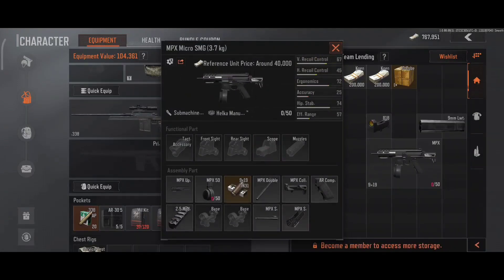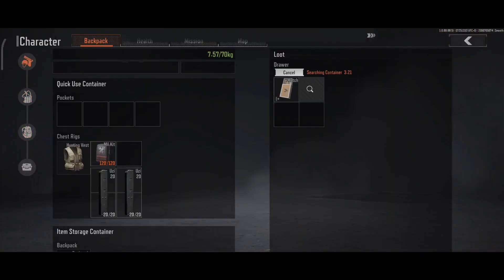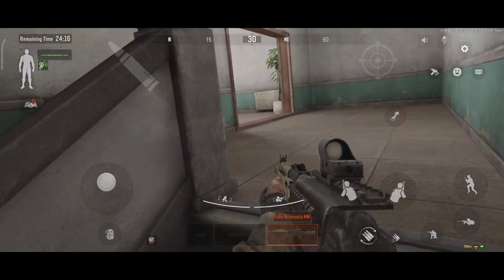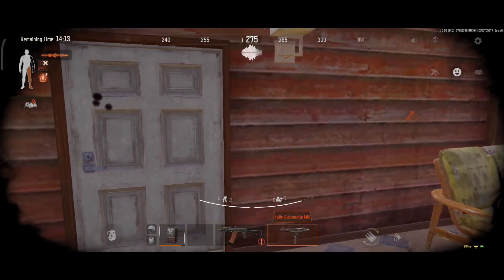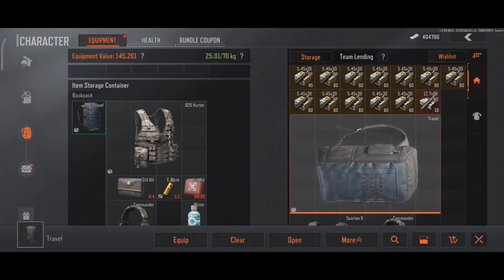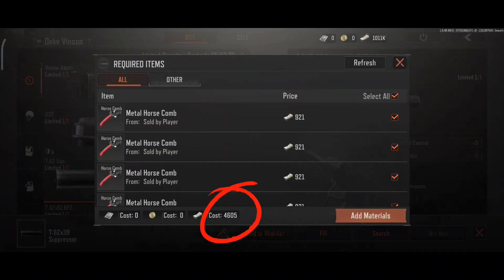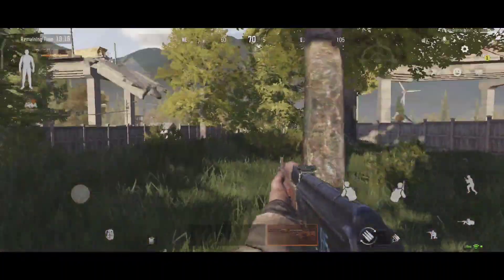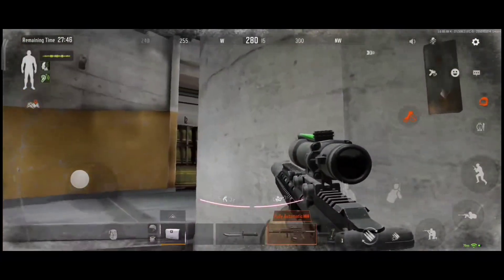15 Advanced TIPS & TRICKS for Arena Breakout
Timestamps:
0:00 - Intro
0:06 - Selling guns
0:25 - Gyroscope
0:37 - Drawers
0:53 - Stamina
1:10 - Covert Ops VL
1:21 - Safety peak
1:35 - Doorbang
1:50 - Never loot!
2:04 - Inventory management
2:28 - Deke Vinson
3:07 - Worn equipment
3:19 - Footsteps
3:54 - Grenades
4:08 - Leg meta
4:26 - Jumpshot
4:42 - Knock system
5:06 - Outro